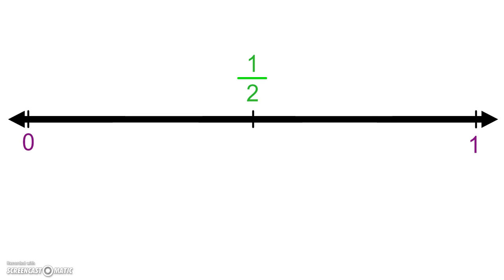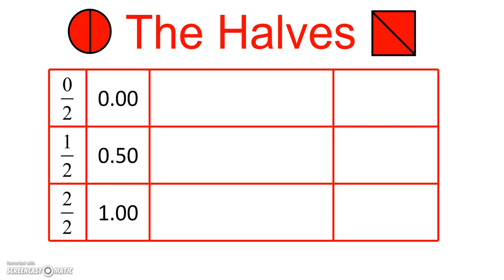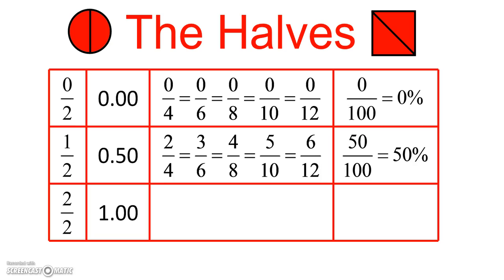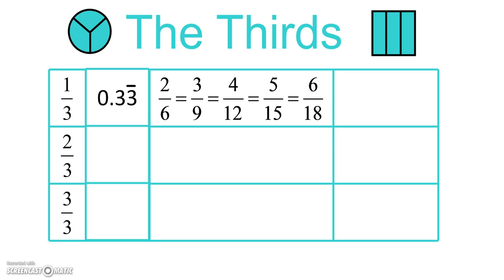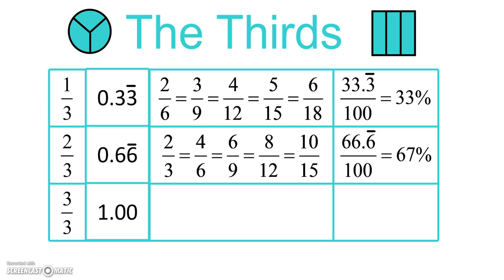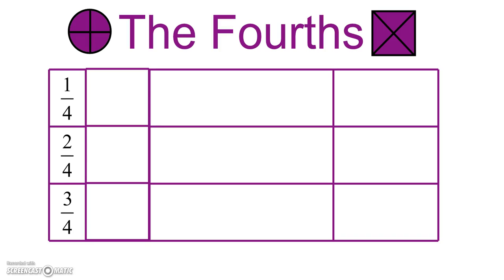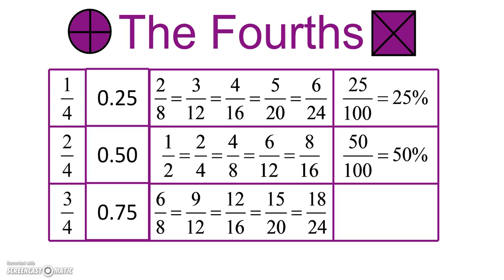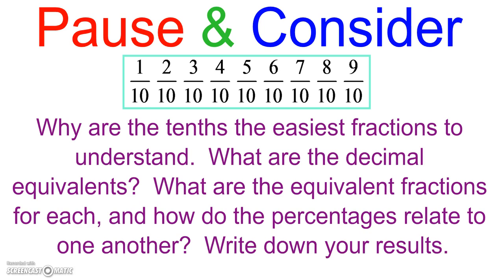BenchmarkFractions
This video explains the benchmark fractions and their equivalents.